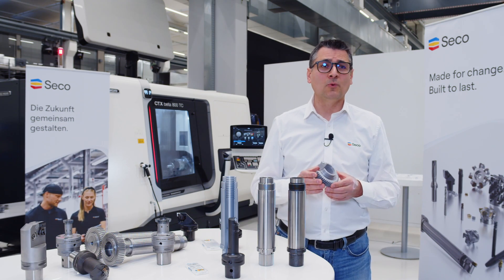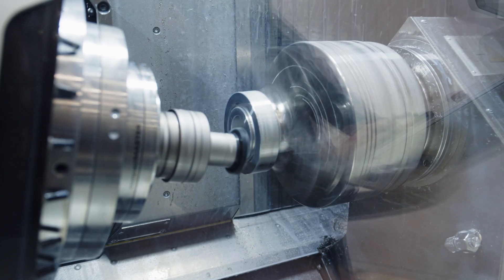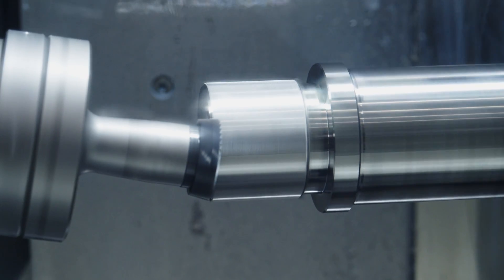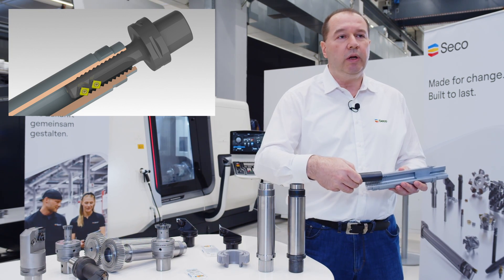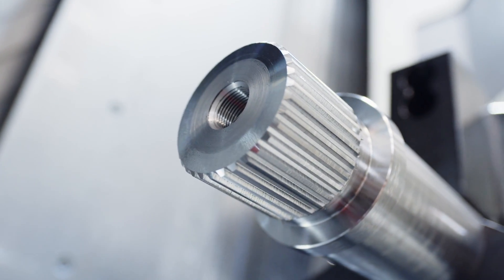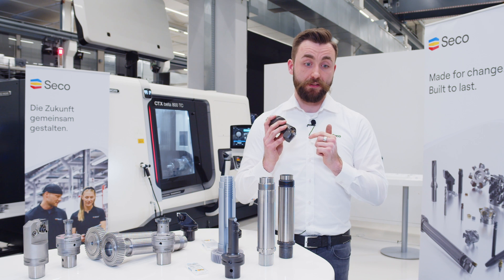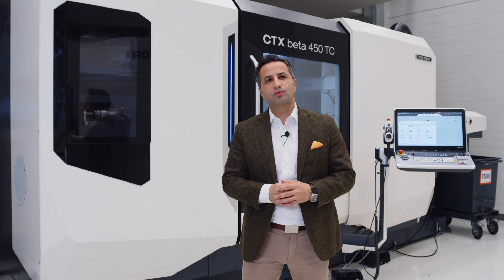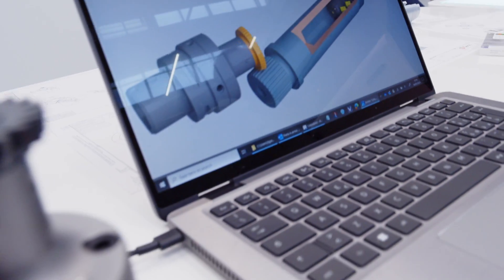Power Skiving to Create an Electric Vehicle Rotor Shaft | Seco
Gear skiving / power skiving can be an essential machining operation for complex components like those used in the electric vehicle (EV) industry. These challenging projects usually require multiple setups - but with the right tools and approach, they can be simplified for improved results.

This video highlights a case study in complete machining through technology integration for an EV rotor shaft and features  the DMG MORI USA CTX beta 450 TC. producing internal and external helical gears in the same setup (avoiding errors like runout).

Index:

0:26 Introduction to gear skiving/power skiving for EV components
1:26 Spline Operation Benefits
1:47 Benefits for Other Industries
2:06 Rotor Shaft Component Skiving
3:25 Tool Holder Selection
4:22 Advantages of Scroll-free Turning
4:46 About the DMG MORI USA CTX beta 450 TC